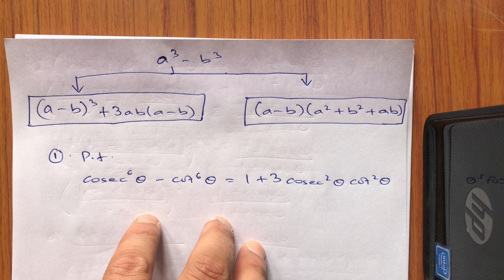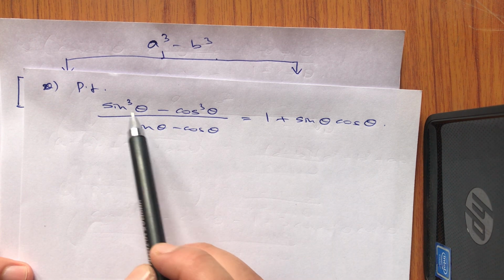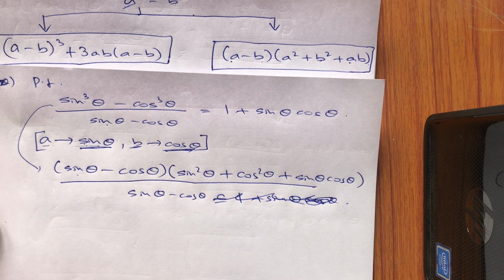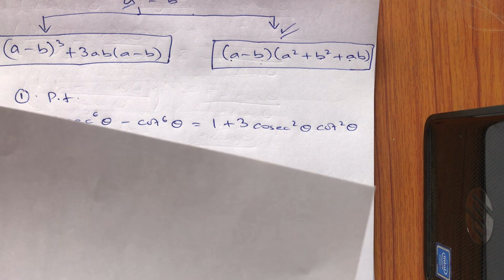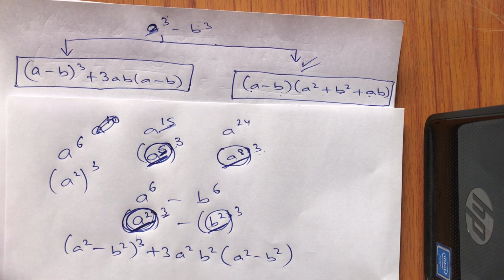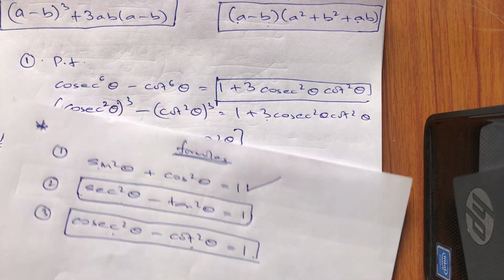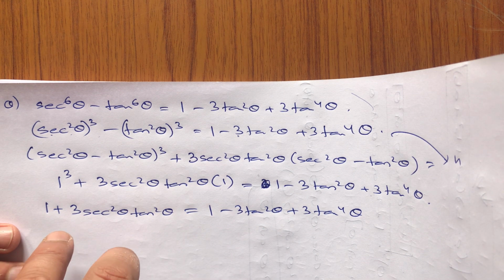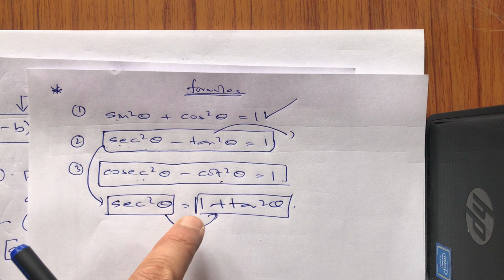Trigonometry using cube formulas( Class X)